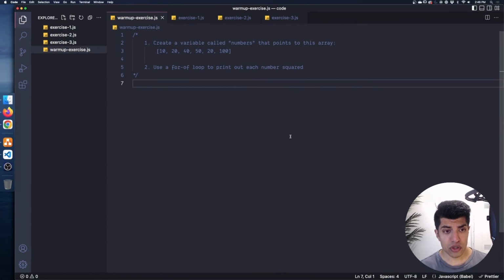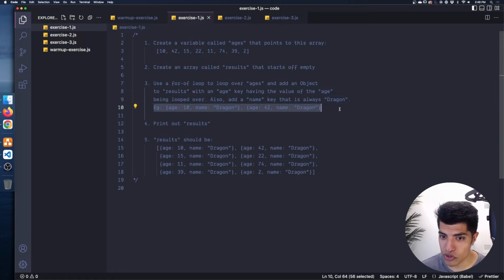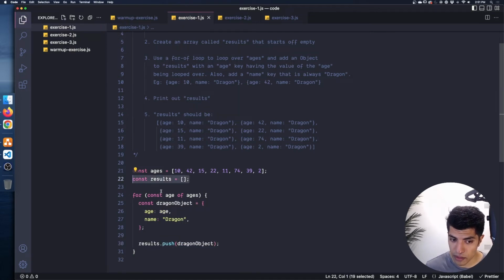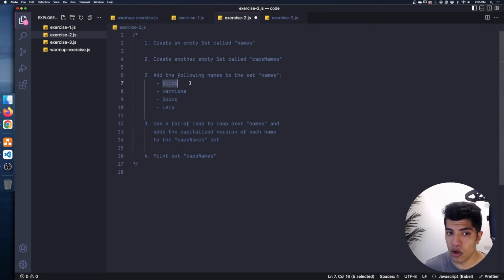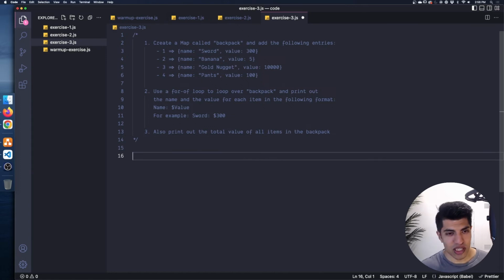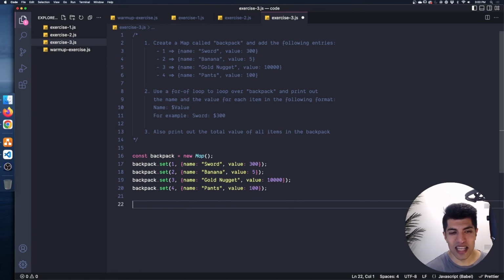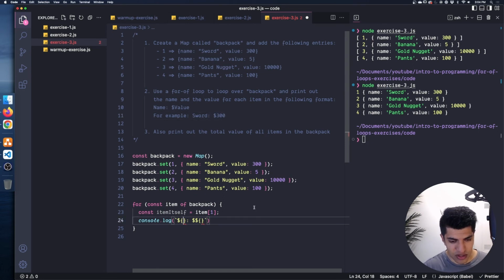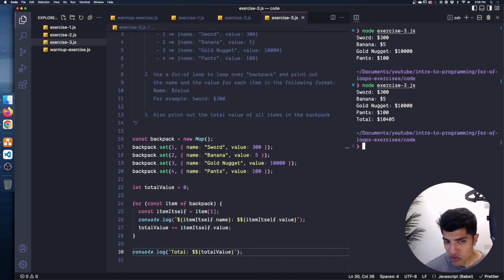Exercises: For ... Of Loops - Javascript In Depth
Let's go through some practice exercises using For ... Of Loops together in Javascript. We practice combining these loops with Arrays, Maps and Sets to get a better handle on how we can use them in practice for our projects.

Chapters:
00:00 Introduction
00:14 Warmup Exercise
02:32 Exercise 1
08:32 Exercise 2
12:12 Exercise 3
21:07 Next Steps